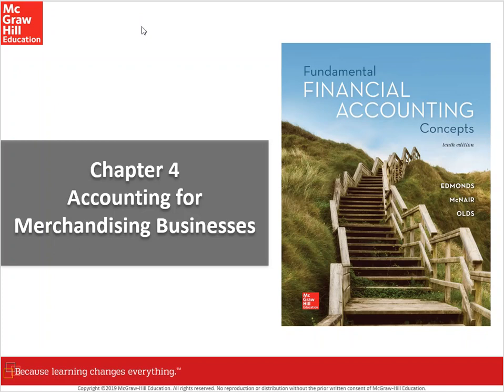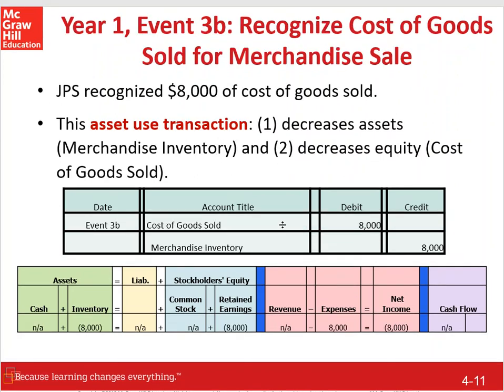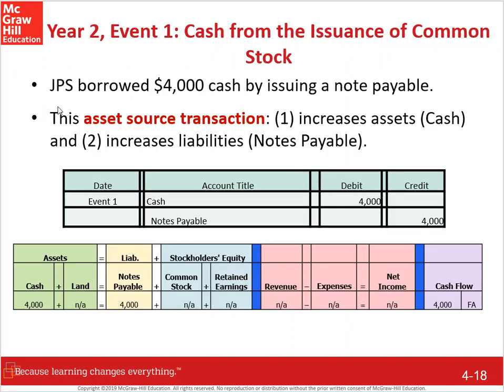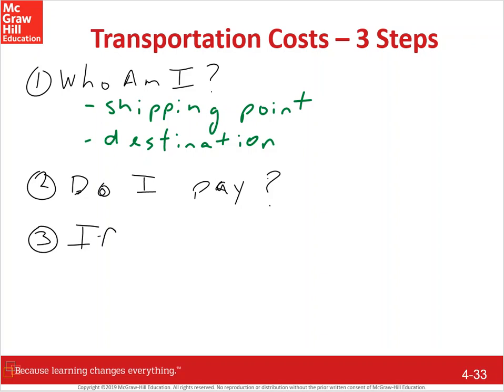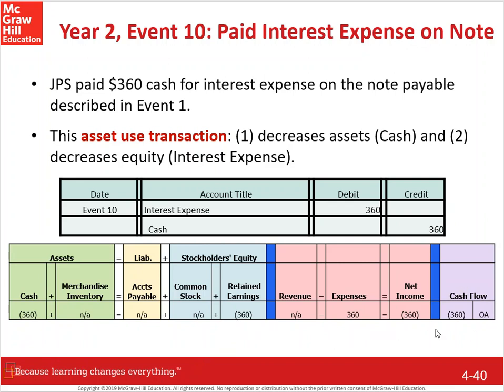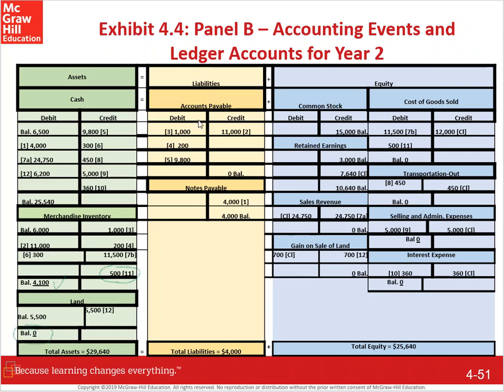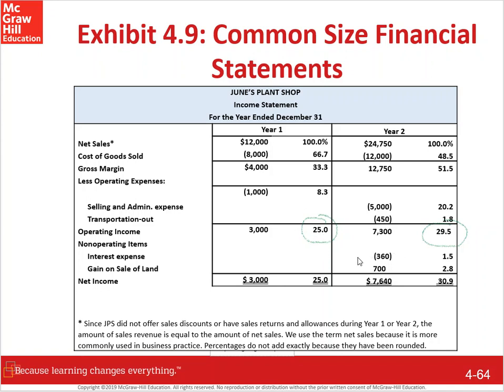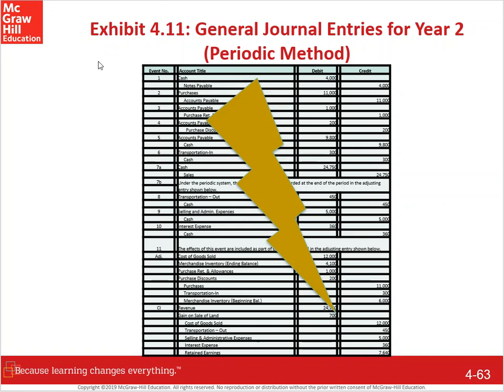ACCT 201 Chapter 4 Lecture Accounting for Merchandising Businesses